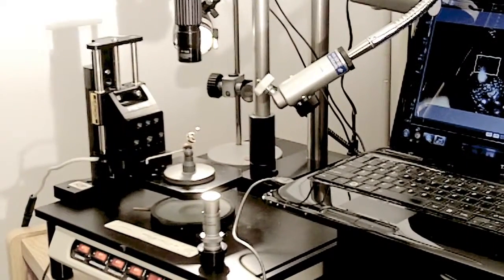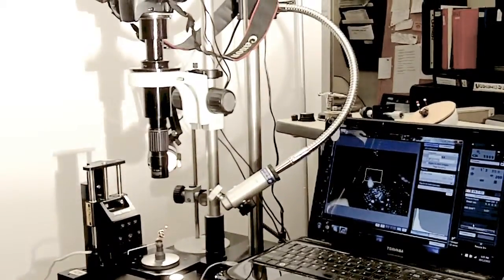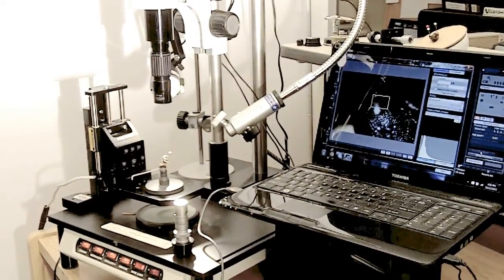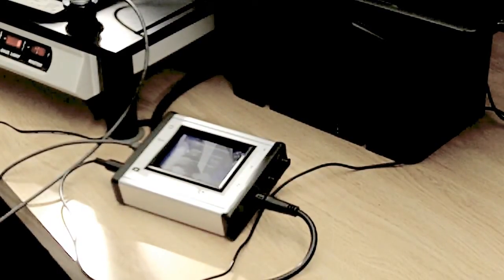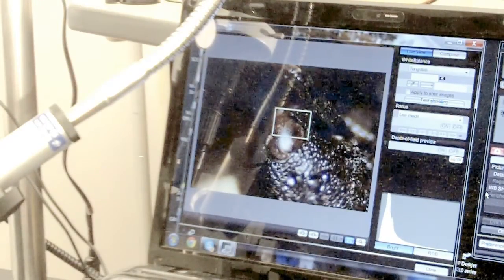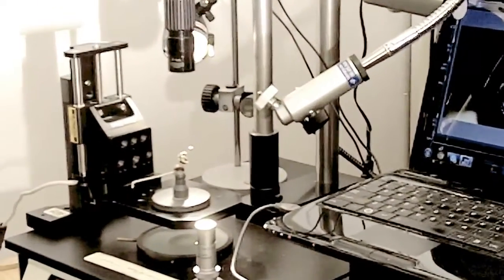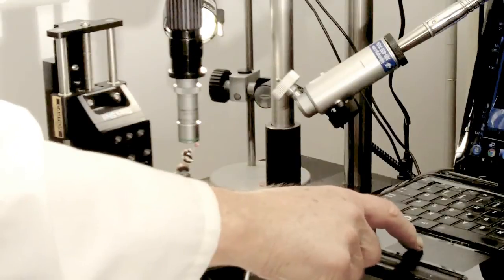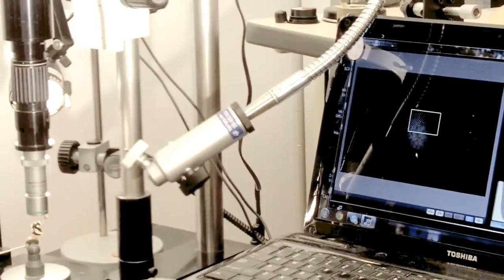AUTOMATIC Z-STACKING PHOTOMACRO-MICRO WITH INFINITY MICROSCOPE AND STACKSHOT 3X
Cognisys Stackshot can be used to move the sample into the Z-Axis of an optical microscope from Infinity Photo Optical. Both USA technology firms then interact with z-stacking software Stackshot is functional with either a Mac or PC and may be controlled remotely from either software loaded to your computer. The Videomax "KC" is the main microscope and it may be equipped to accept any infinity corrected microscope objective corrected for use without a coverglass. The KC may also be used with dedicated, fixed magnification "low mag" front objectives with various working distances and field of view. Connect your DSLR or MILC of choice using a T-Mount M42 ring for your particular make and model camera. Best to select a camera with the "Live View" feature for use with a computer and either software package. Such a workstation can be easily mounted to your existing copy stand or we can help you put a really nice tabletop stand with fixturing and lighting based on your requirements and sample type. LED backlighting is possible as well as transmitted light darkfield for entomology and aquatics. Polarized light for thin mineral sections on a glass slide. Micromounters will enjoy this rig and the composit stacked images are only possible with such hardware and software and your own creative lighting, composition and imagination. Ask about the Snakeclamps for holding your twin head flash units. Optional x/y mechanical stage, circular rotating stage, cup stage for sample tilting (goniometer type). fiber optic or LED modeling lights. We have everything you need except the software, computer and DSLR/MILC. Software has a free 30 day evaluation period and sells for under $300.00. KC micro/macro configurations start at $3800.00. Stackshot is under $900.00 with special holder for vertical operation.
Contact Jim    micro3d at Comcast dot net   in Maryland.
buntgrp dot com